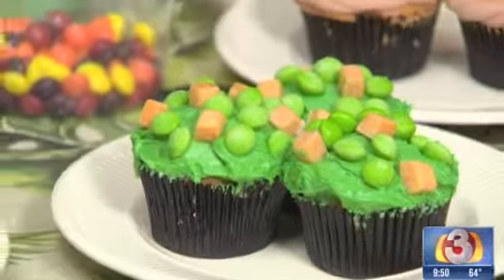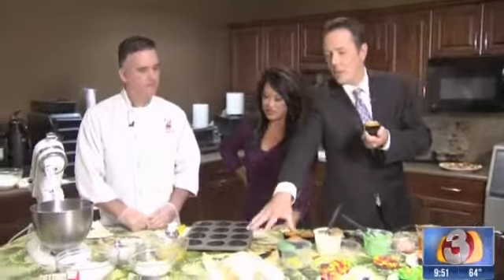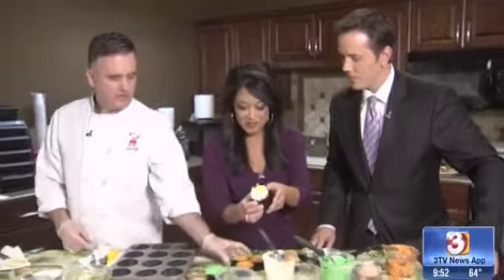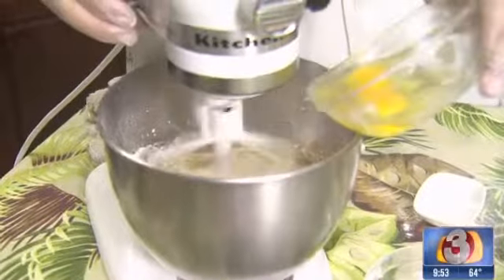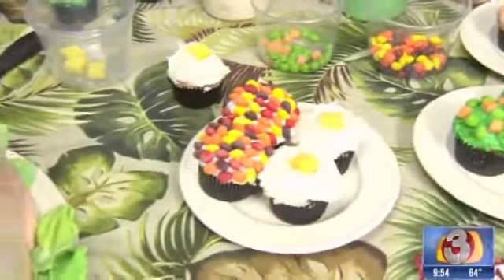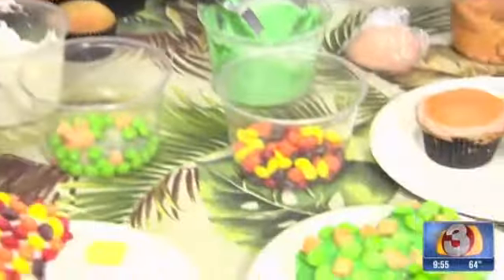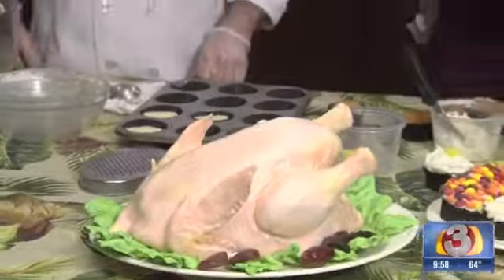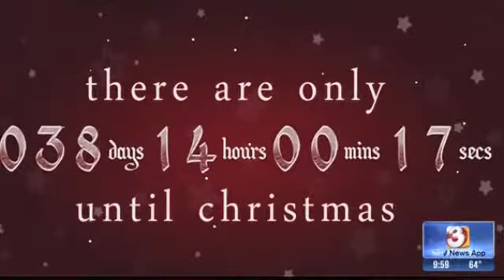Thanksgiving 'side dish' cupcakes with The KAK Shop